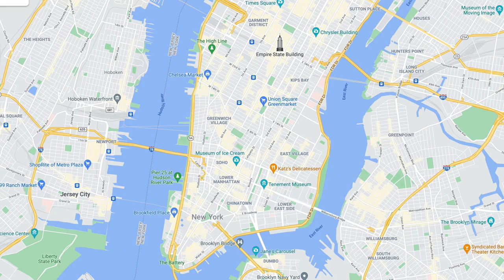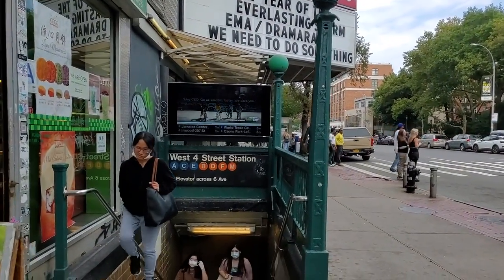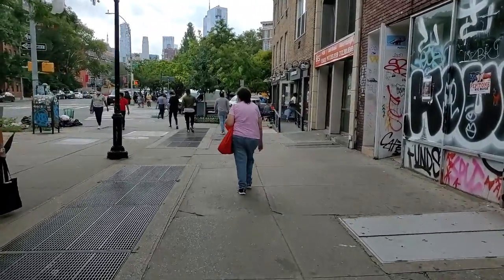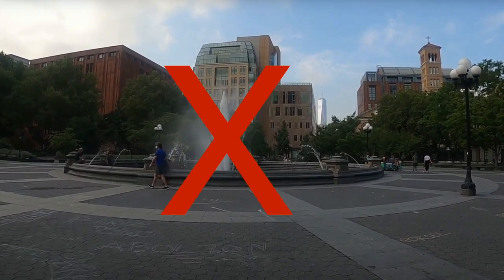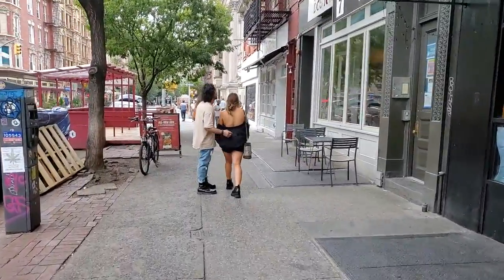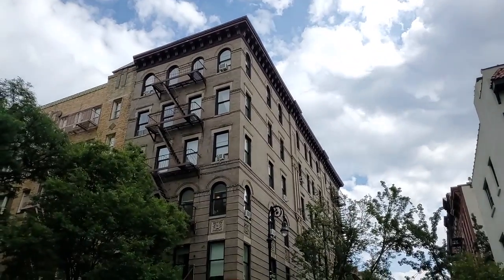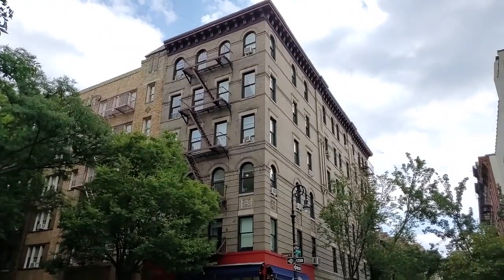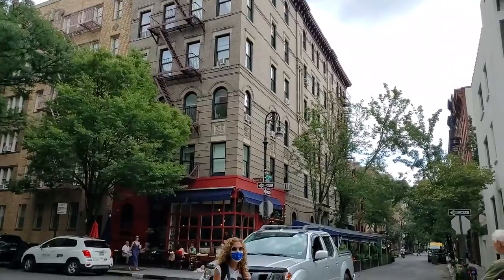How to Find the Friends Apartment Building in NYC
In this video, Katherine, a tour guide with Free Tours by Foot New York, shows you how to find the Friends Apartment Building in NYC's Greenwich Village.

The tour begins from the heart of Greenwich Village from the West 4th St. subway station. From there, it's just a short walk to 8 Morton St., the location of Pheobe's apartment building, whose exterior you will recognize from the show.

And just a short walk from there, we will pay a visit to the most recognizable location of them all, the Friends Apartment Building on Bedford St., where Joey, Chandler, Rachel, and Monica all lived.

And finally, we will end our walk around the block at one of New York’s off-broadway theaters and where Joey performed in many plays.

Read our companion blog post for more details where you can find DIY instructions as well as information for a guided bus tour.